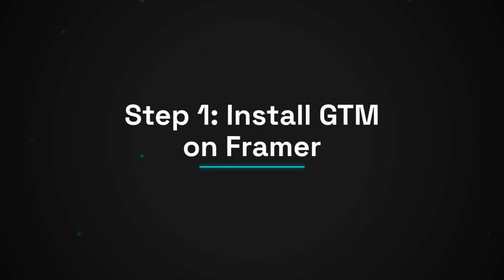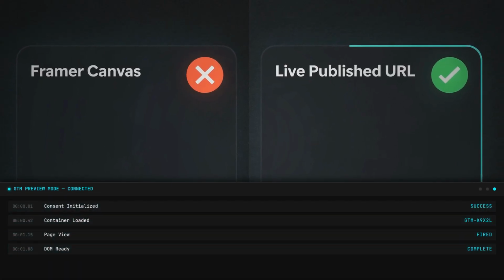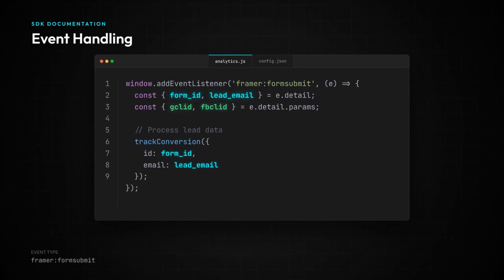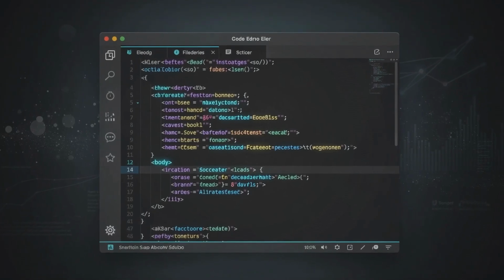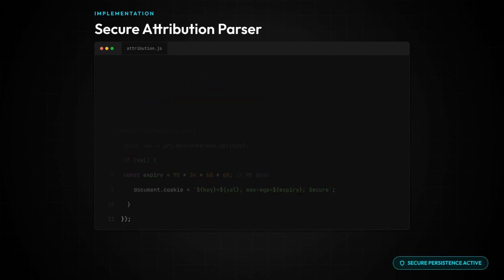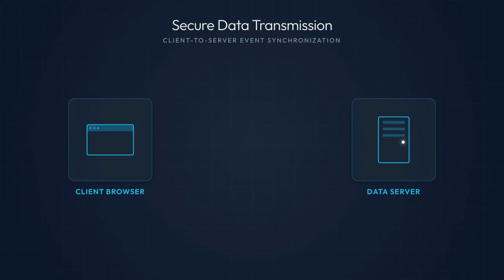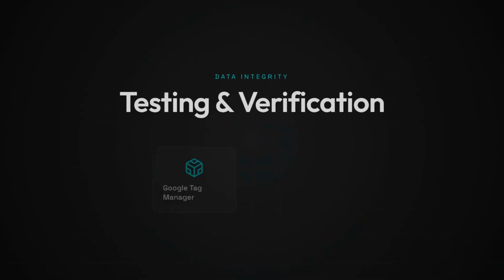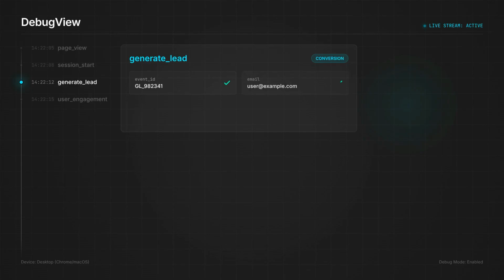Framer Conversion Tracking Setup with GTM, GA4 (Google Ads & Meta CAPI)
In this video, I'll show you Framer Conversion Tracking Setup with GTM, GA4 (Google Ads & Meta CAPI) and how to build a complete tracking system for accurate conversion measurement and marketing attribution.

You'll learn how to implement Google Tag Manager (GTM), GA4, Google Ads Conversion Tracking, Meta Conversions API (CAPI), and Server-Side Tracking to improve attribution accuracy, recover lost conversions, and optimize campaigns with reliable first-party data.